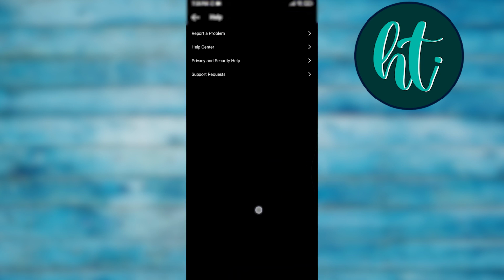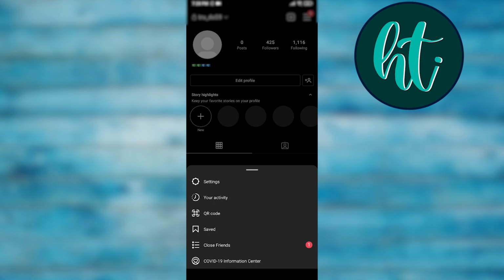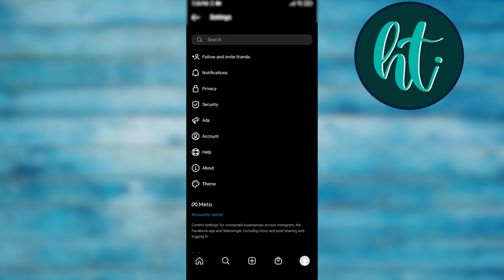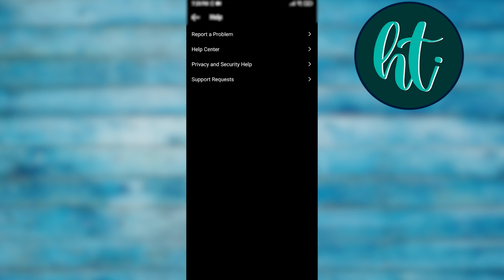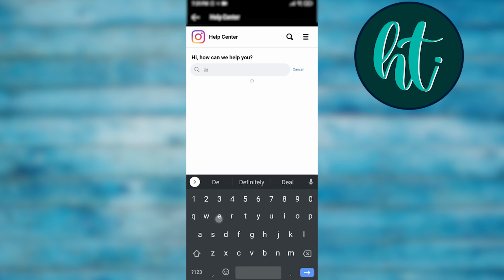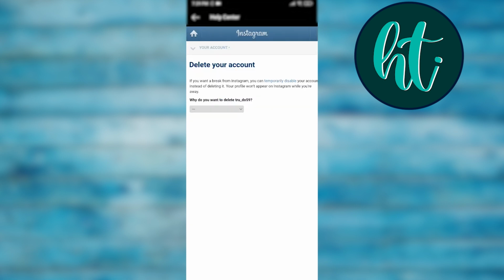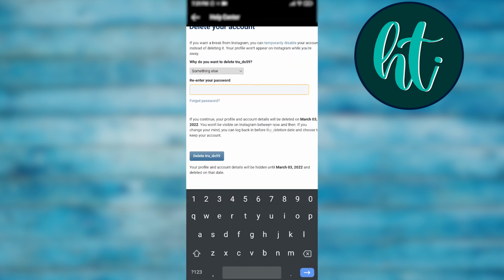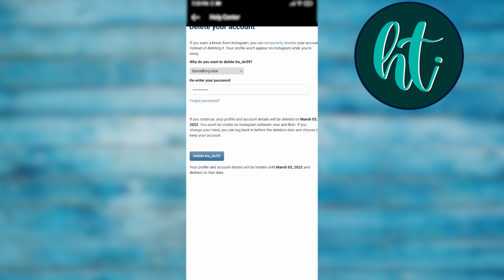How do you Delete your Instagram Account 2022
Learn How do you Delete your Instagram Account 2022.